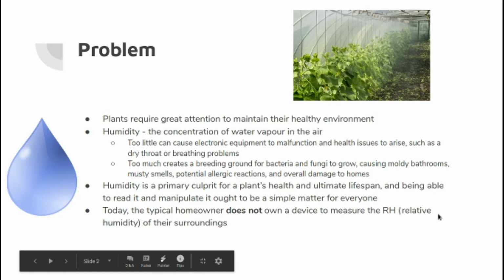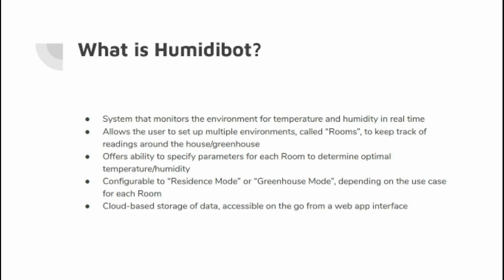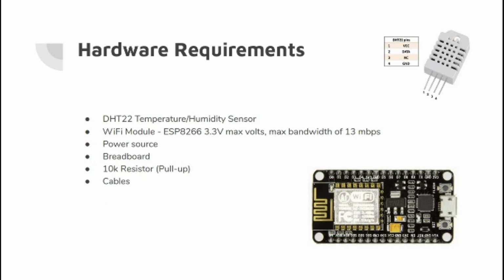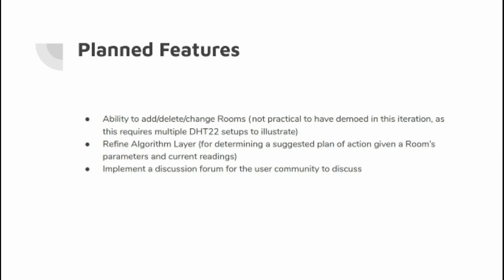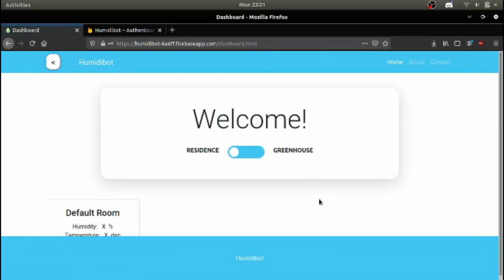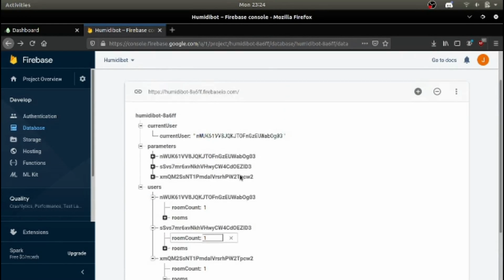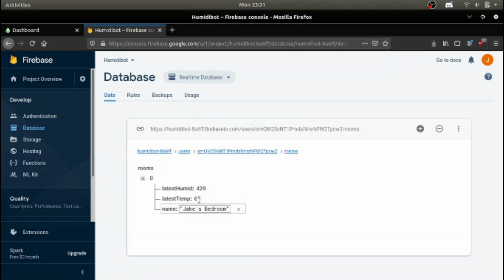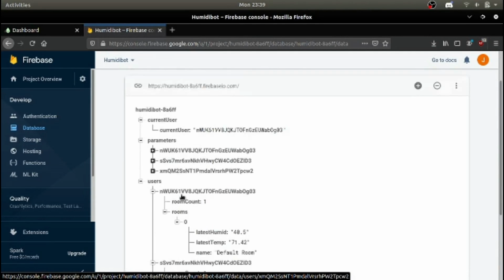Software Engineering Group 9: Project Demo 1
This is a video demonstrating Humidibot, a work-in-progress automatic humidity and temperature manager for everyone from businessmen to gardeners.

Please note that this is still very much a work in progress.

Link to registration page and dashboard: humidibot-8a6ff.firebaseapp.com